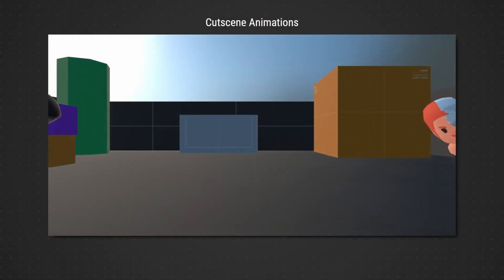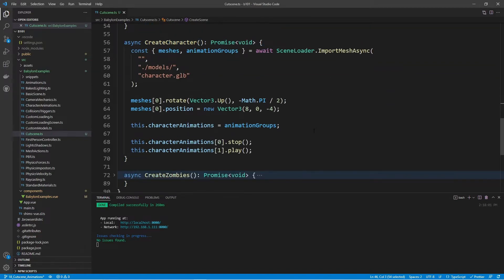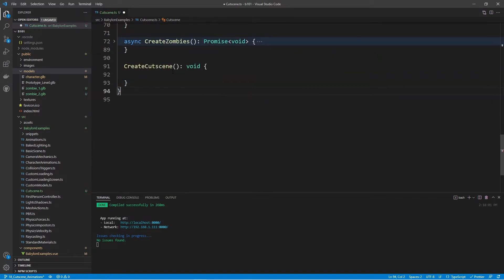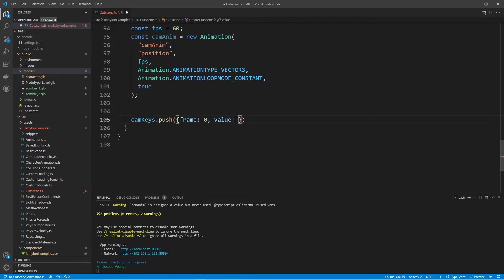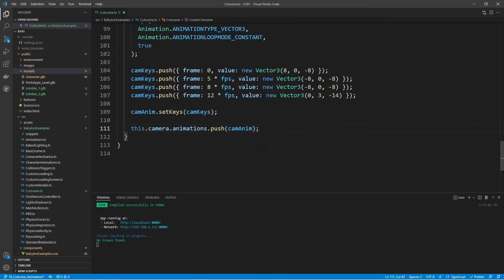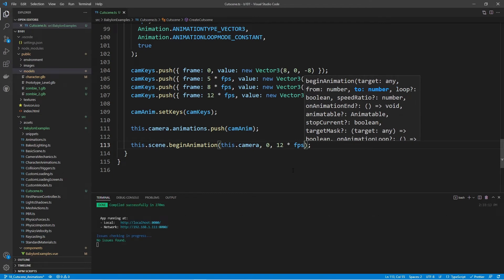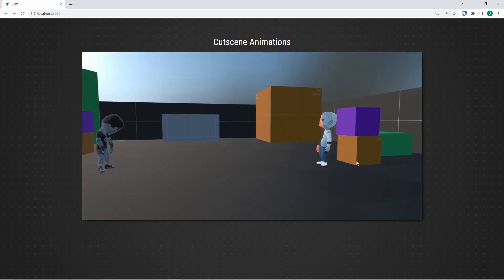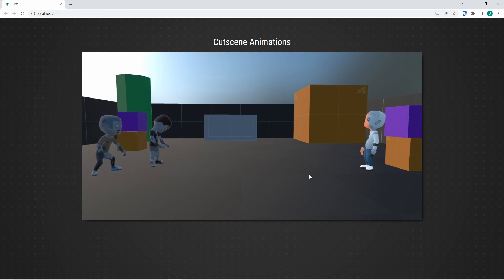18. Animated Cutscene in BabylonJS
Cutscenes are a great way to add an animated sequence to your game. We'll use four "actors" to build a simple cutscene where the camera pans from one scared hero character to two ravenous zombies ready to attack before pulling the camera back to initiate player control.

Combining what we've learned with basic animations and rigged character animations, we'll build a cutscene to mimic the intro to a zombie game. The camera animation will be built in BabylonJS using position keyframes while the rigged characters will utilize their own attached animation groups. Using WaitAsync on the camera, we can then wait for the animation to end before gaining control of the camera while also playing an idle animation on the hero.

Chapters:
0:00 Intro
0:19 Code Overview
4:40 Create Cutscene Method
12:00 Initial Cutscene Preview
12:25 Updating Camera Values
13:40 Using Wait Async